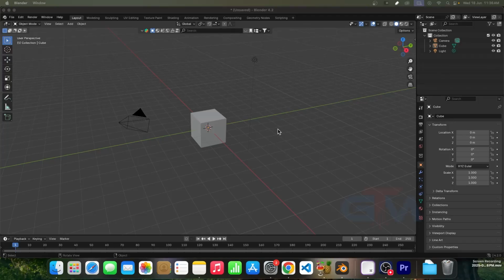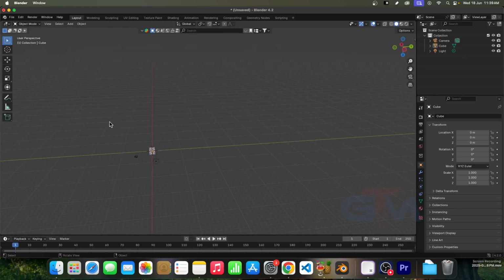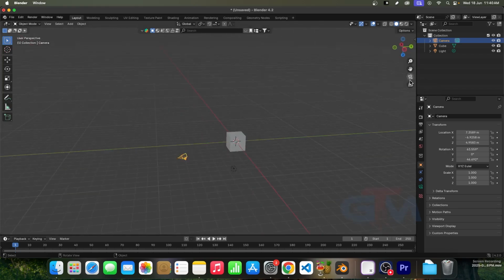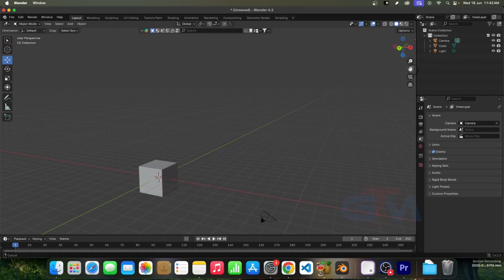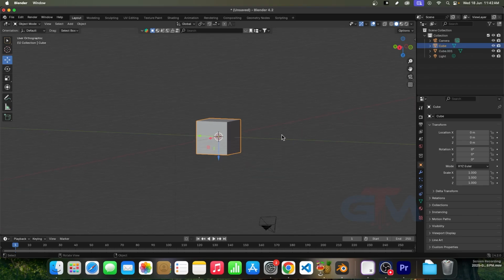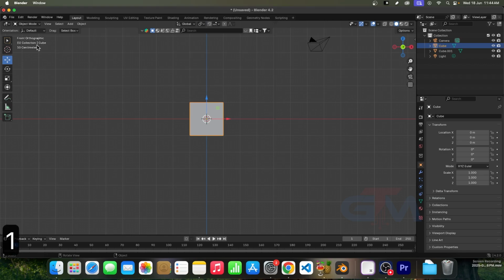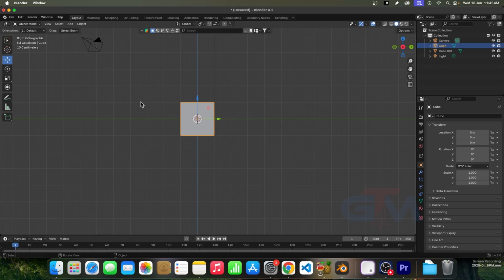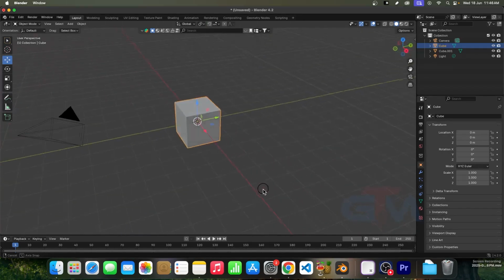Navigation on Blender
Struggling to move around in Blender? 🌀
This beginner-friendly video will teach you how to navigate the 3D viewport like a pro — one of the most essential skills before you start modeling or animating!

✅ Orbit, Pan, Zoom controls
✅ Keyboard and mouse shortcuts
✅ Using the navigation gizmo
✅ Switching between camera & user views
✅ Bonus: Tips for smoother workflow!

Blender’s interface can be overwhelming, but with proper navigation, you’ll feel more in control of your creations.